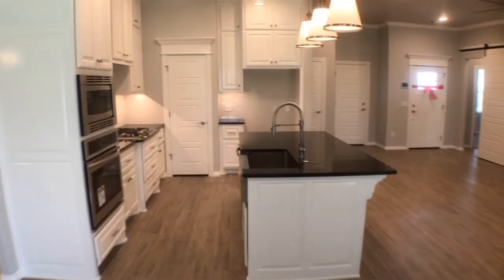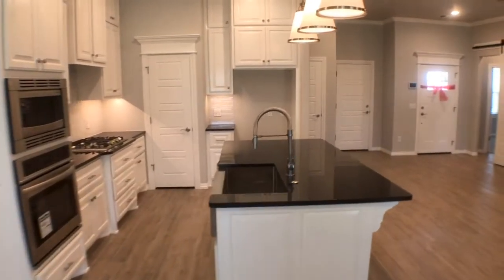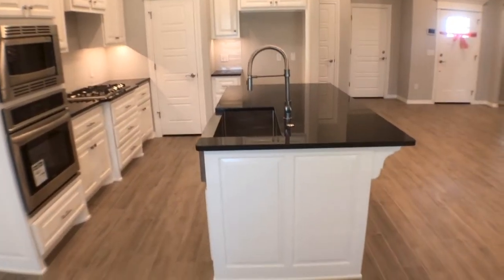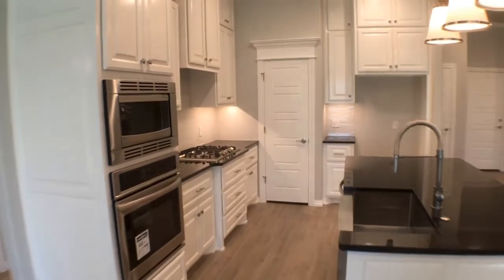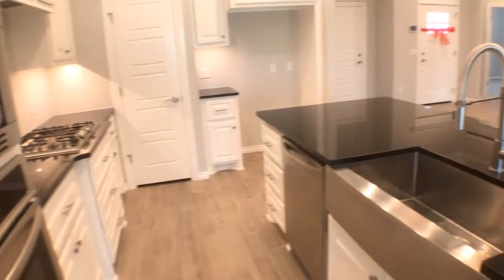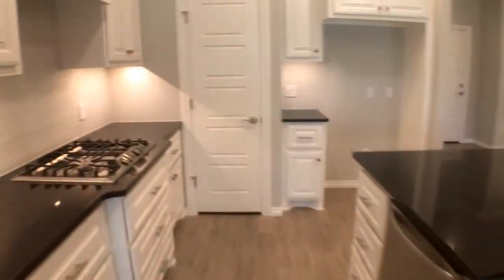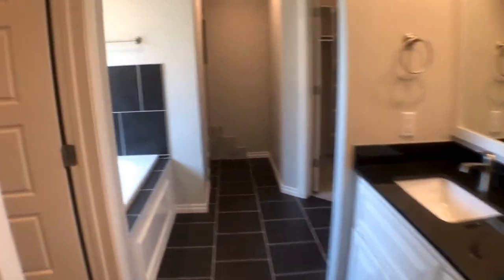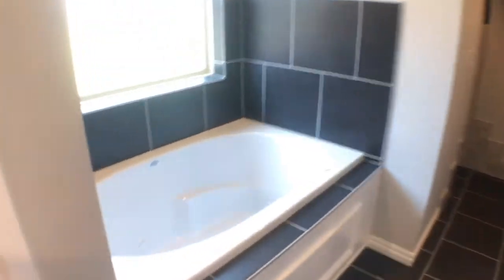18708 Big Cedar Way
Brand New 4 bed, 2 bath, 3 car home located in The Grove. Deer Creek schools. Open floorplan. Kitchen features quartz countertops, tiled backsplash, stainless steel appliances, island, pantry and overlooks both the living and dining areas. Appliances include gas stove, microwave, disposal and dishwasher. The living room includes ceiling fan and gas log fireplace. Dining has access to the covered patio with outdoor fireplace. Master bedroom features tray ceiling, ceiling fan and an en-suite bathroom with a double sink vanity, jetted tub, separate shower and large walk-in closet. Storm shelter in garage. Sprinkler system. HOA includes pool, playground, fitness center and walking trails. Owner pays HOA dues. No pets or smoking permitted.